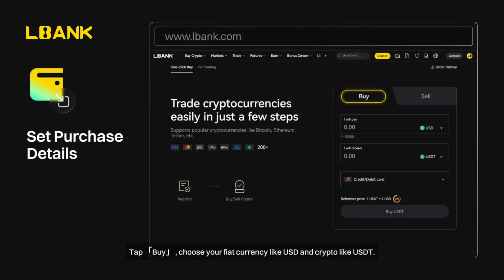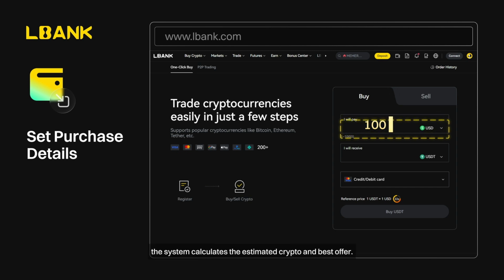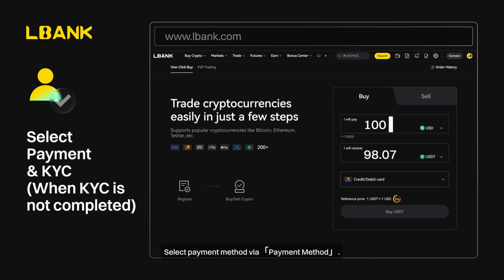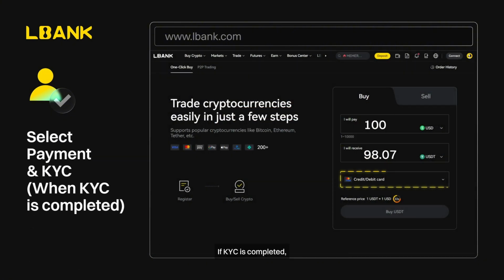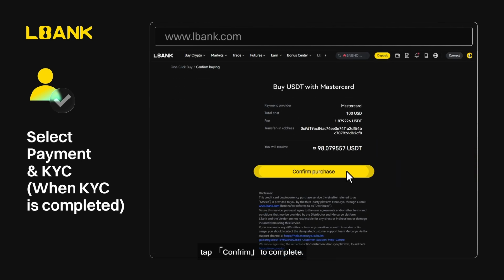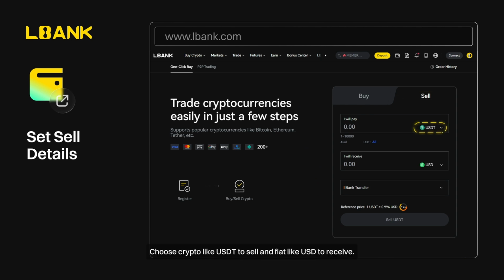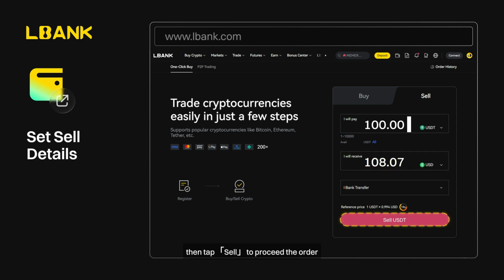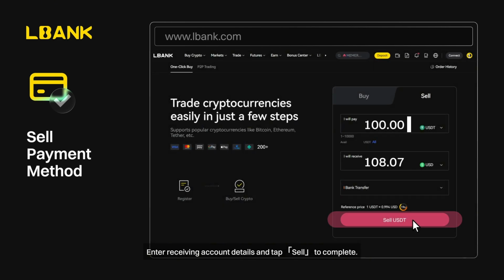Quick Guide to Buying Crypto on LBank (Web)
Easily master fiat-to-crypto trading and start your crypto journey with LBank today.
Learn how to buy and sell digital assets in just a few simple steps.